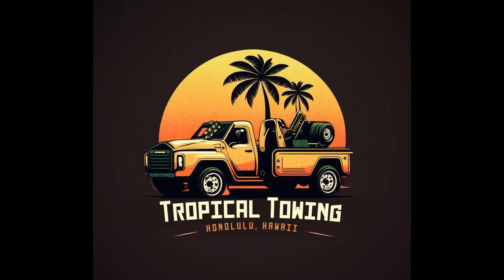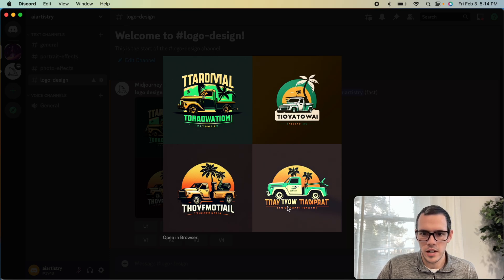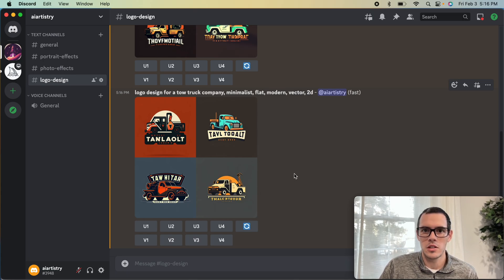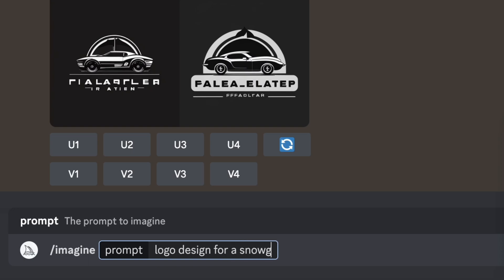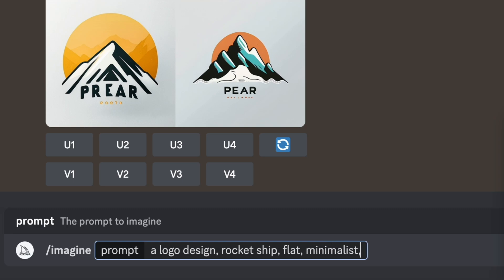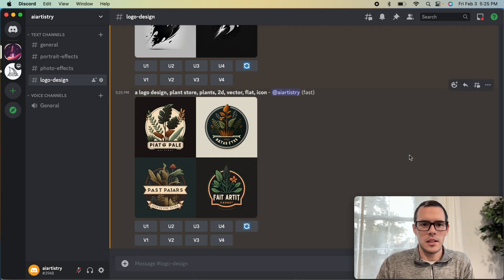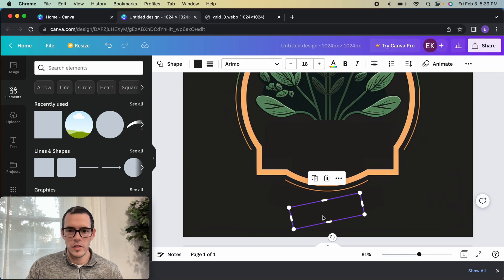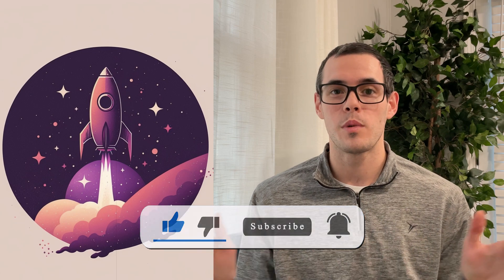How to Create 5 Logo Designs in 15 Minutes with Midjourney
Midjourney and other AI tools are taking the world by storm right now. A lot of conversation has been had about whether or not AI can legitimately replace graphic designers and digital artists. I don't think we're there yet but it may not be long.

In this video I'll show you how to create logo designs in Midjourney, explore some of the prompts that I've found to be most effective, and do all of our logo creation in about 10 minutes. After that, we'll jump into Canva and do some quick editing and you'll have a usable logo design in no time!

Also, check out @mreflow 's logo design video! It is a great resource that shows some great Canva techniques to make editing Midjourney logos super simple!